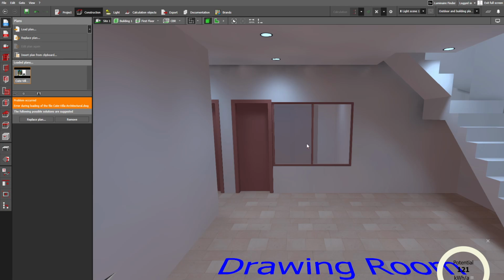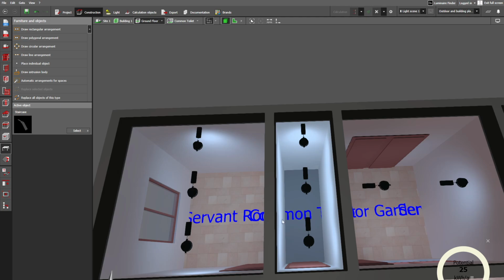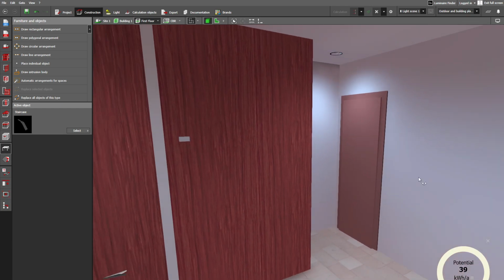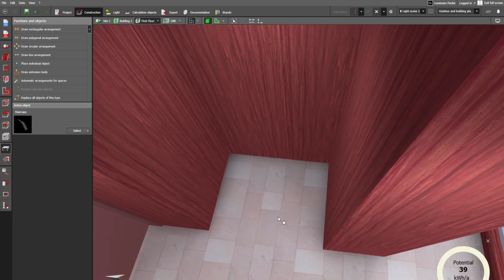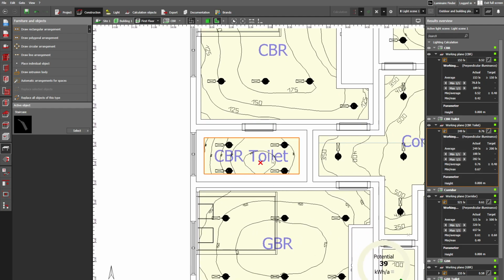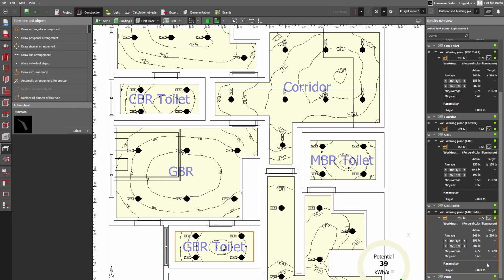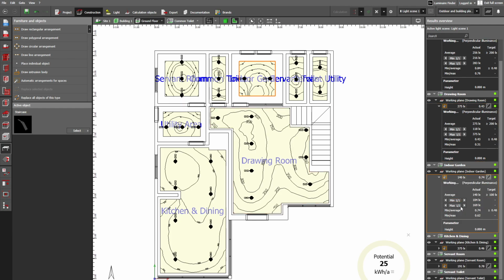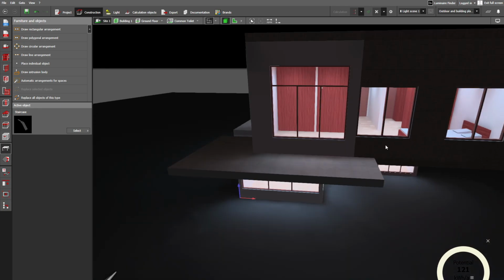Villa Project Lighting Calculation DIALux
Lighting calculation for a duplex villa with internal stairs.